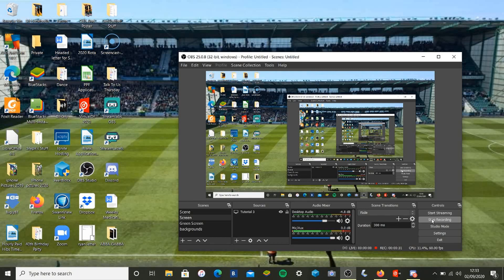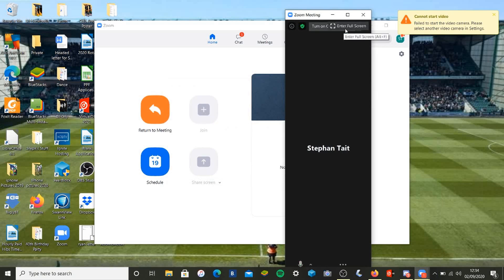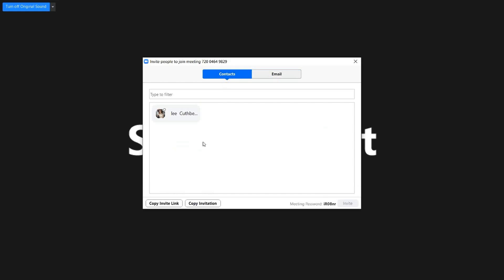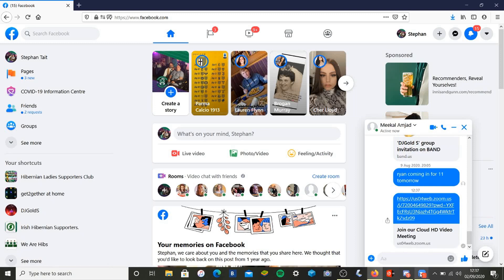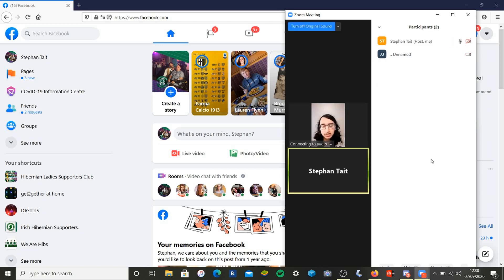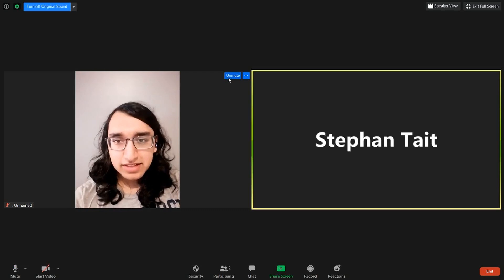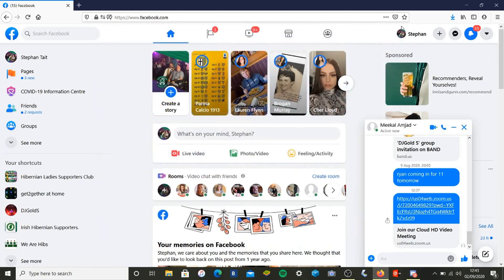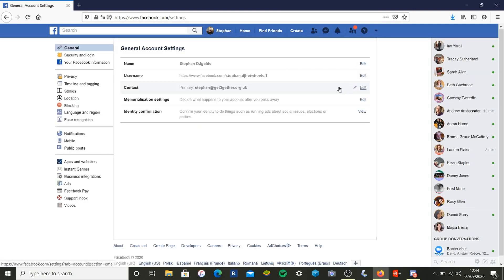Zoom Tutorial by DJgolds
Zoom Tutorial for get2gether by Digital Ambassador Stephan Tait, also known as DJgolds